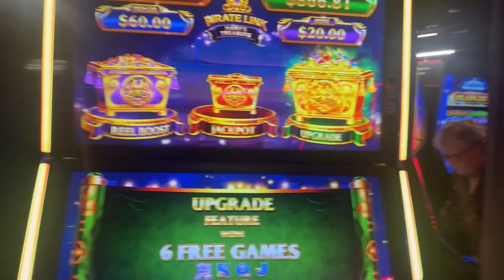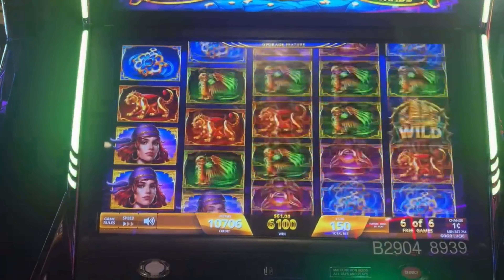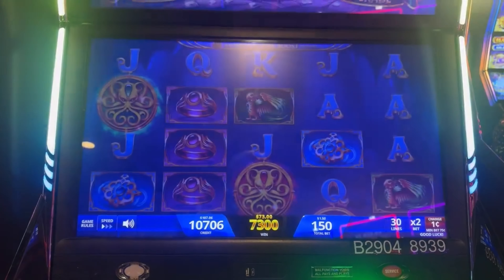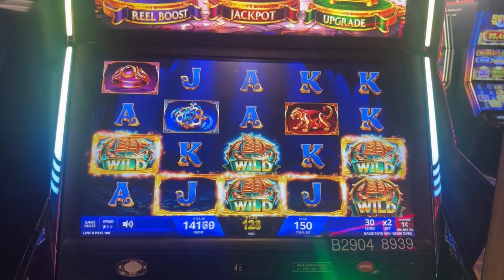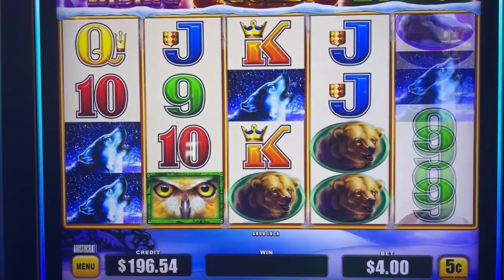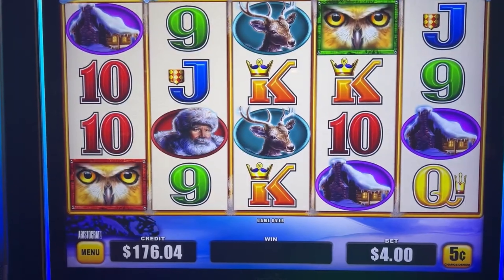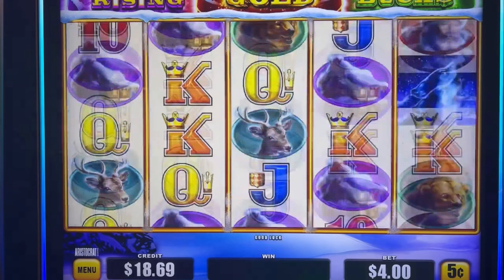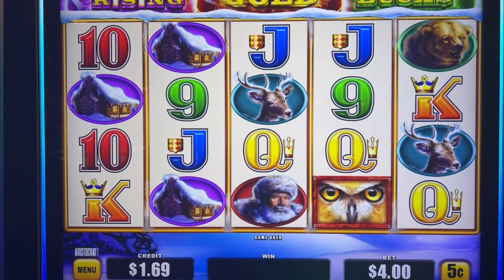Mary found a slot with her name on it-literally. It has to pay me, right?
Pirate Link-Mary’s Treasure, Timber wolf-Triple Power